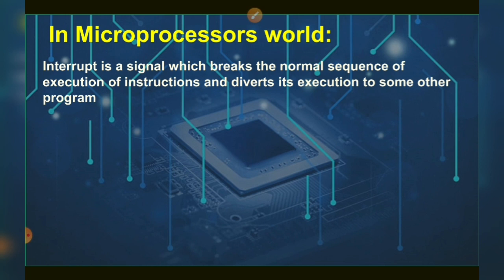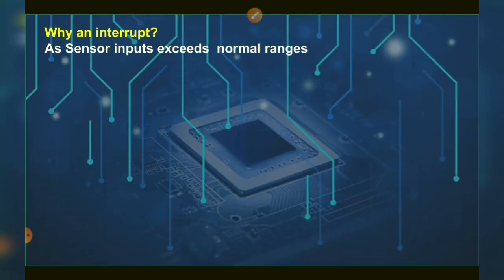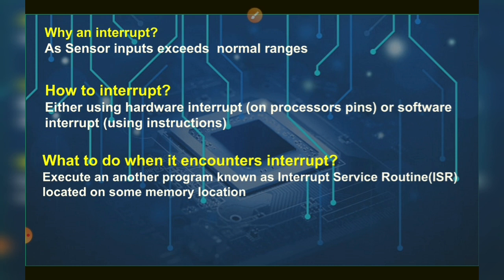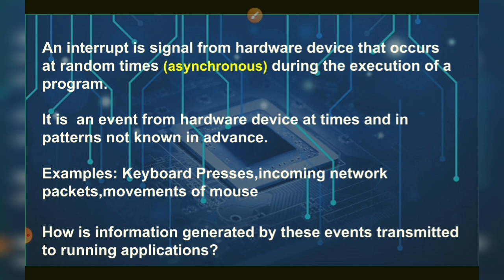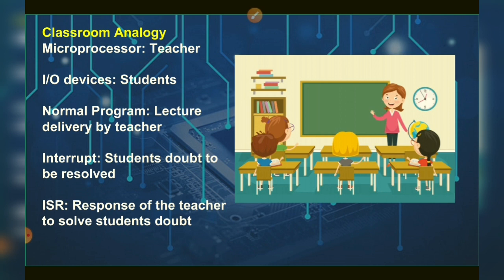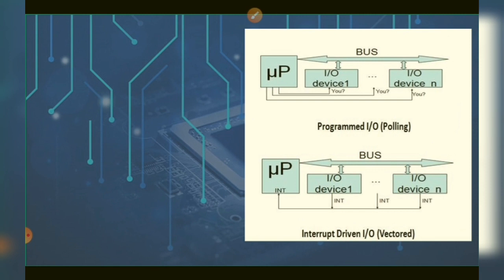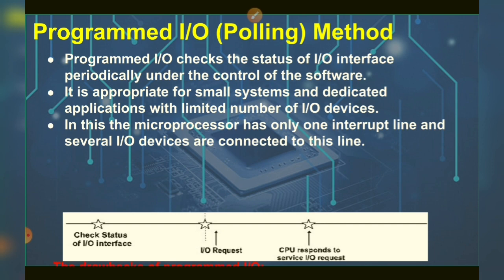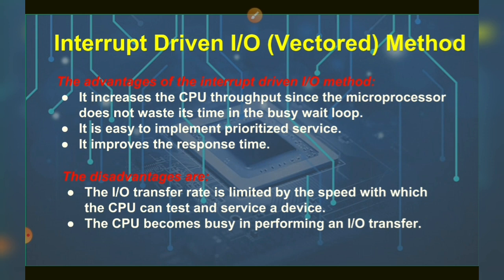Interrupts- Introduction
This video is an introductory lecture on interrupts in microprocessors.